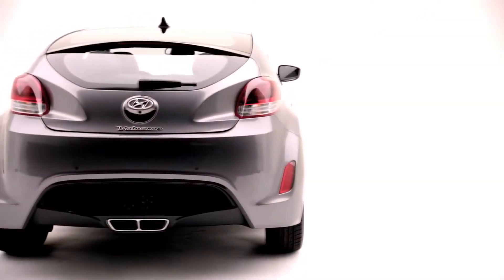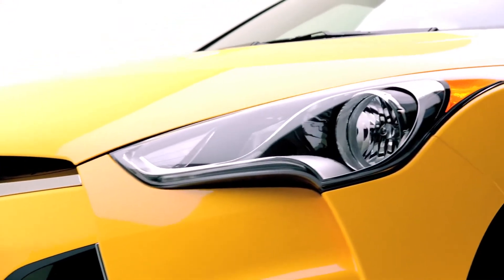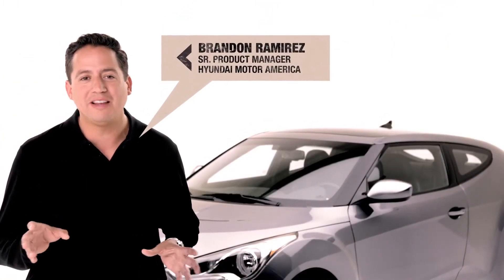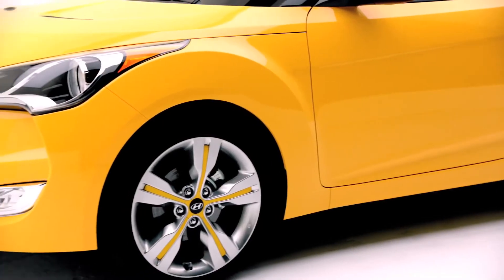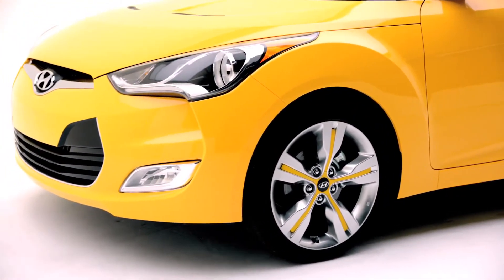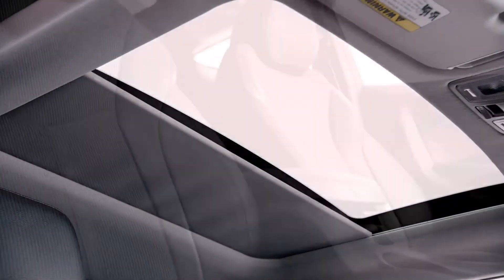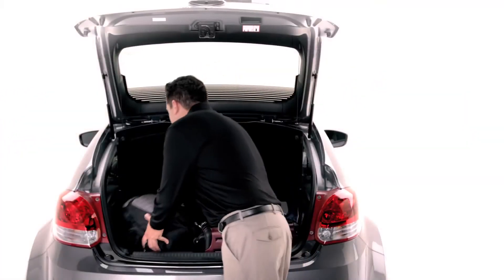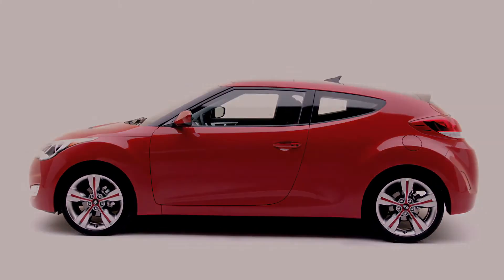Hyundai - Meet Veloster: Design [HD]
Hyundai - Meet Veloster: Design